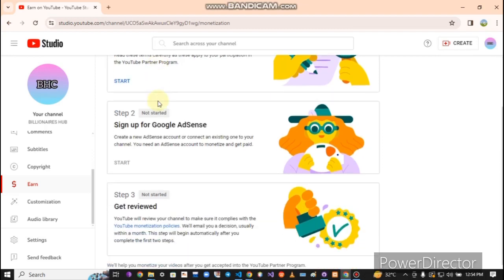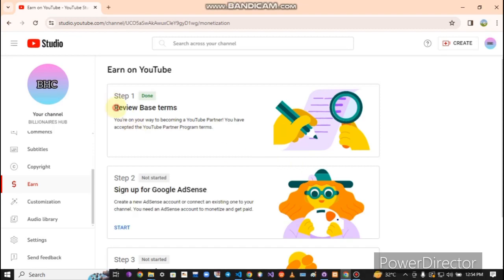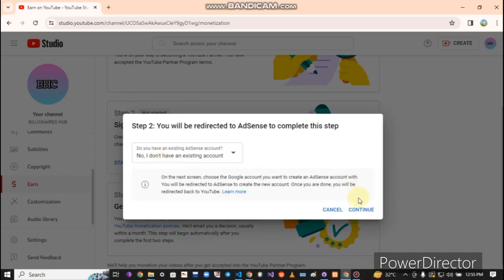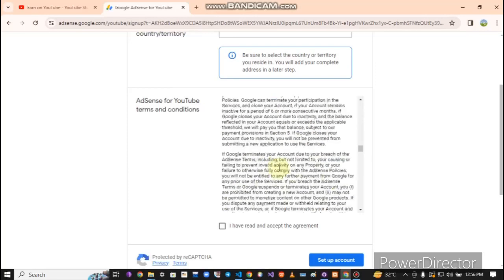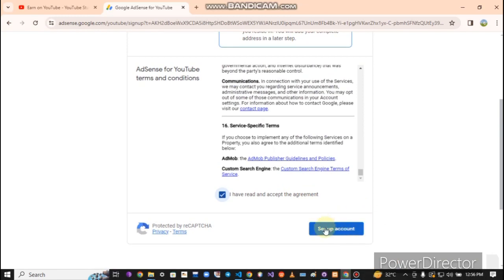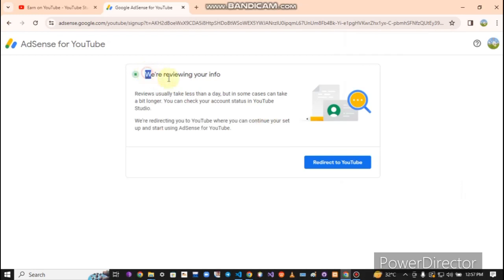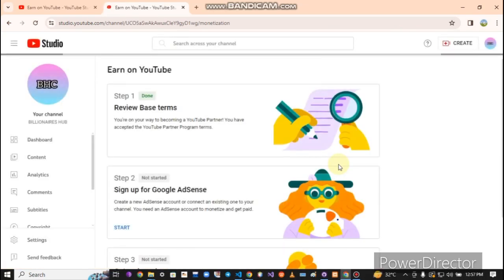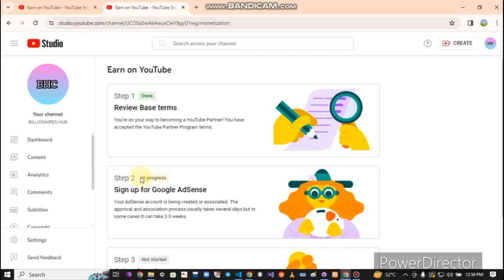How To Monetize Your YouTube Channel | STEP BY STEP For Beginners | 2025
Gain insights into monetizing your YouTube channel with our beginner-friendly tutorial. Dive deep into the step-by-step process of maximizing your channel’s earning potential, from setting up monetization features to exploring various revenue streams. This comprehensive guide offers practical tips and strategies to help you start earning from your content. Don’t miss out on this valuable resource – watch now and take the first step towards financial success on YouTube!

𝐁𝐢𝐭𝐜𝐨𝐢𝐧  -  1LTA32mAHWVwxcFC5PfdPzBUmjbWpXa57c
𝐄𝐭𝐡𝐞𝐫𝐞𝐮𝐦  -  0x6f0f876d01a2fbf67c96b8a8eec4dfbeb2f7482e

Keywords -